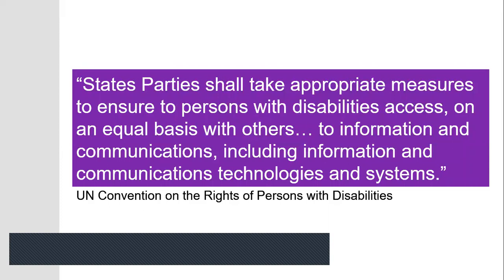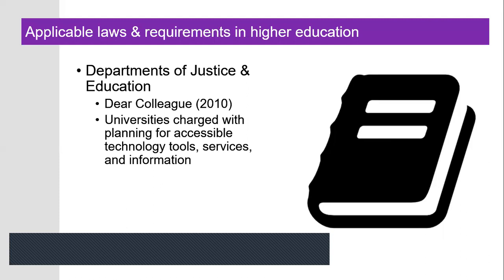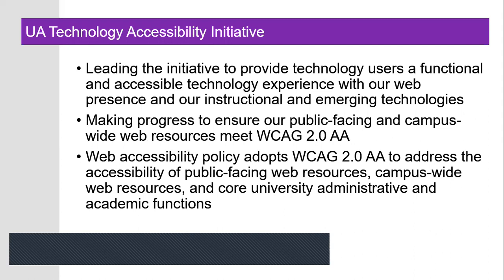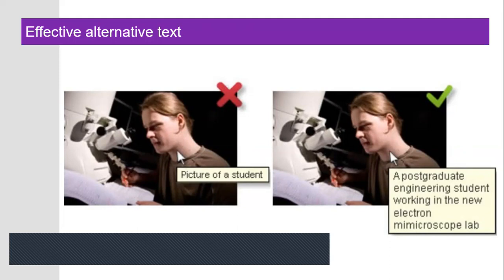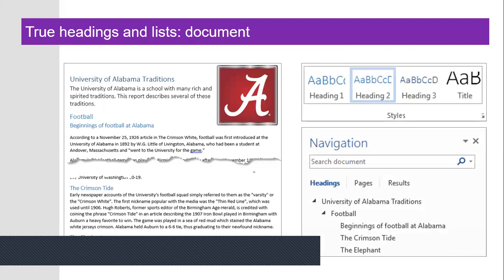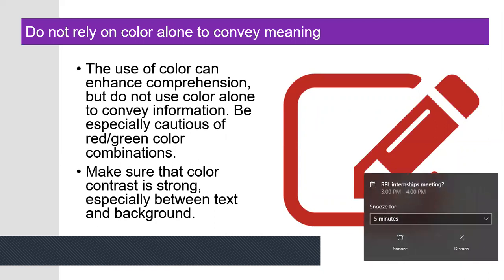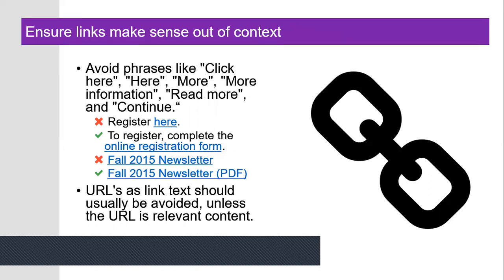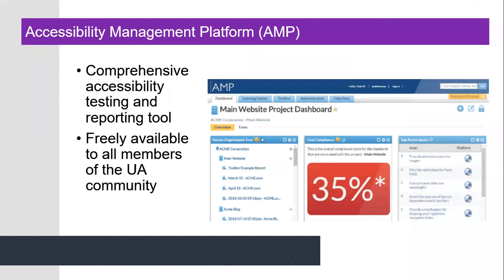Introduction to Web Accessibility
This recorded webinar covers the University’s web accessibility guidelines, common accessibility challenges and solutions, and strategies for creating accessible digital content.